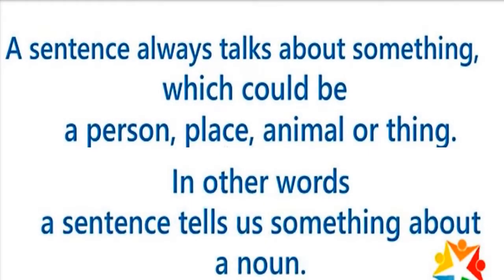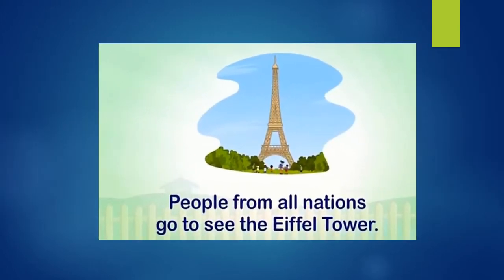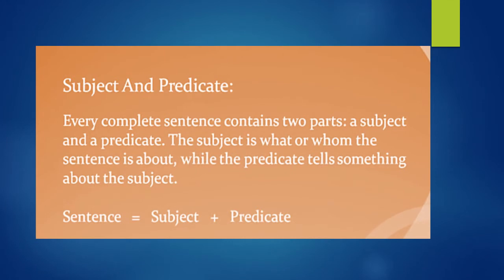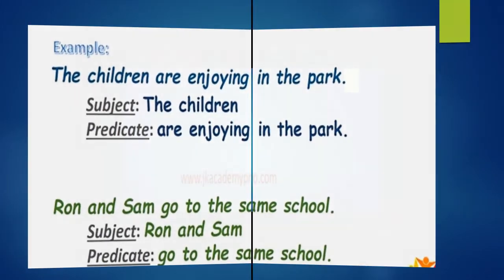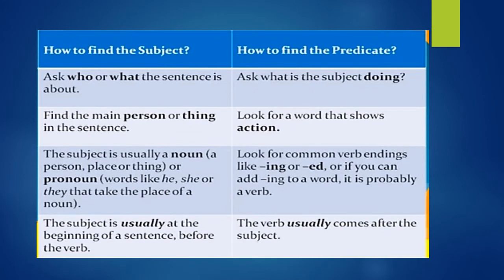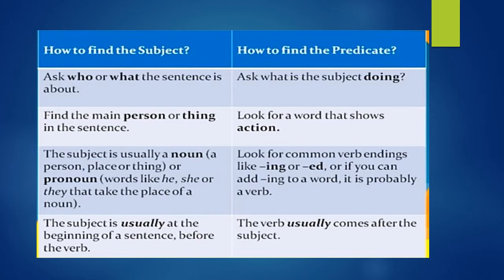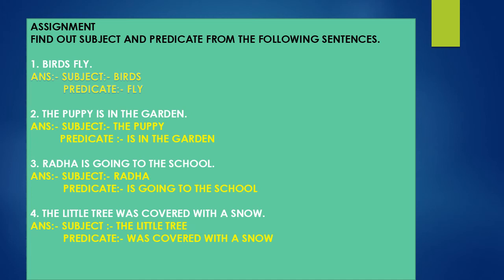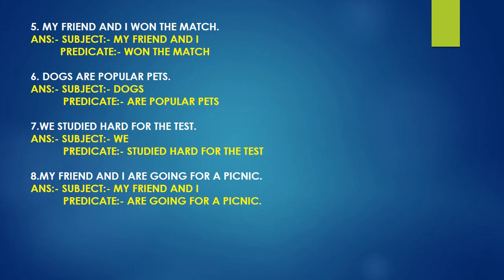STD 5th, English Grammar, Topic:- Subject and Predicate By Sandhya Jadhav